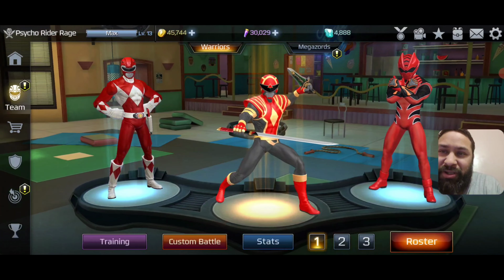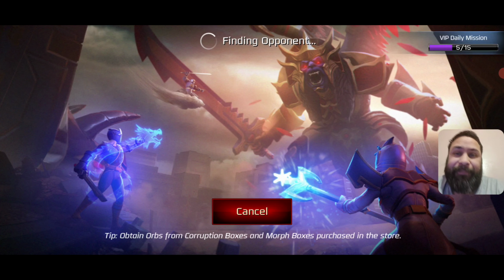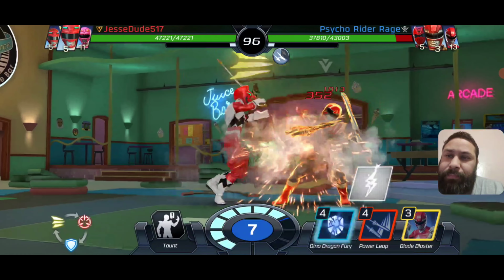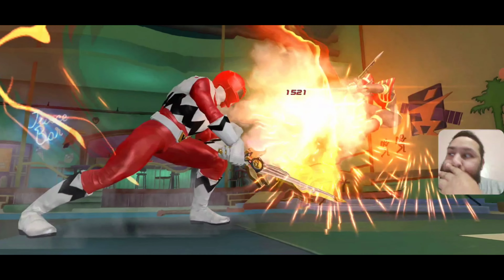Power Rangers Legacy Wars Blade Blaster gameplay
So MasterJedi donate a super thanks and the assist is good with mains that launch u high in the air unfortunately rng and lag were messing messing me up at least I got it off enjoy the vid